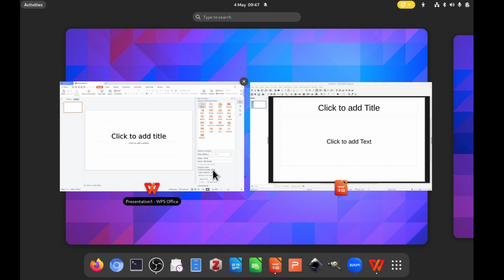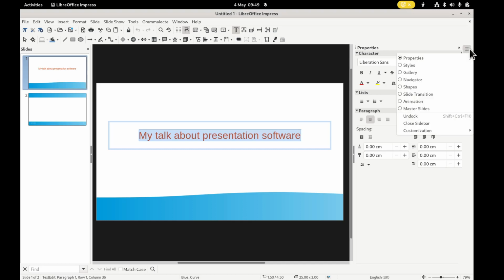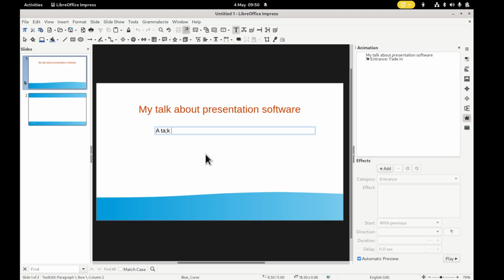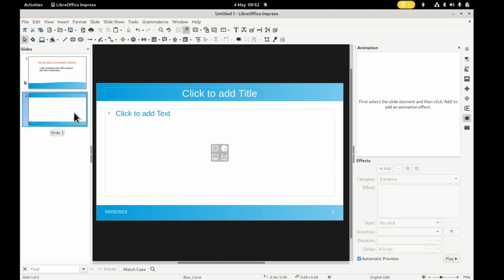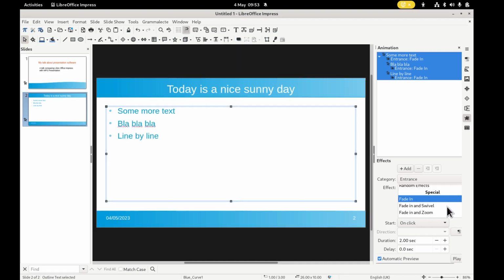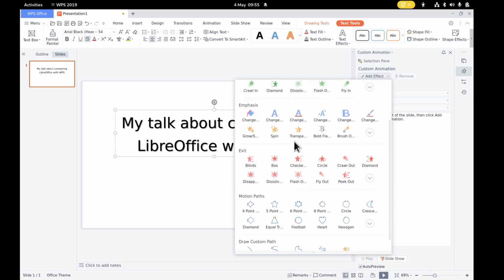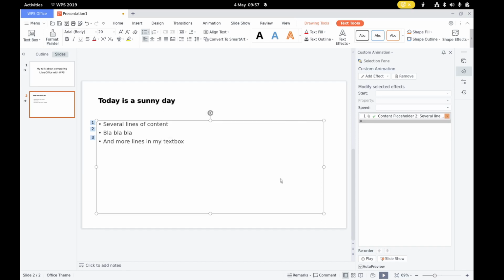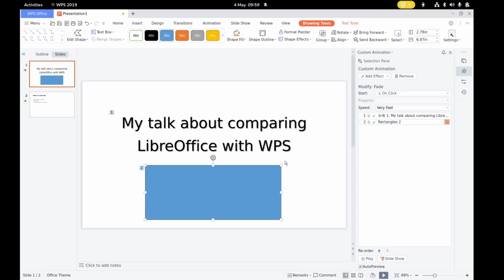Comparison of LibreOffice Impress with WPS Presentation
LibreOffice is a high-quality free and open source office suite. It is fantastic software and very reliable. It can easily compete with other office suites. Here I compare LibreOffice Impress with WPS Presentation, which is also very good. What do you think of my comparison? Let me know in the replies.